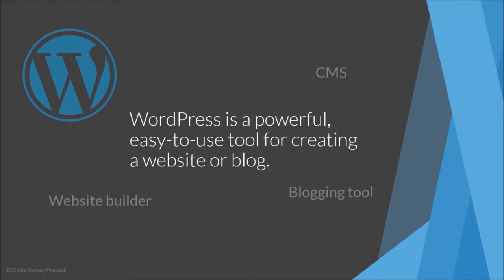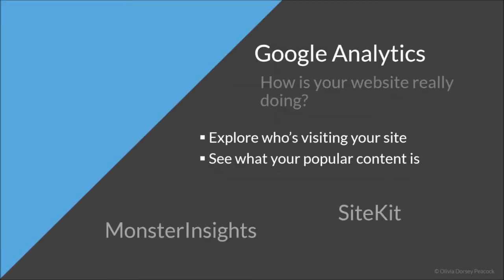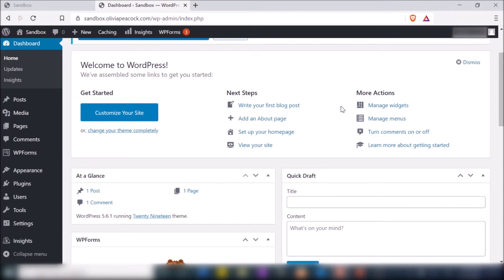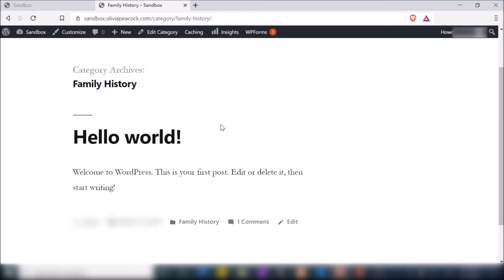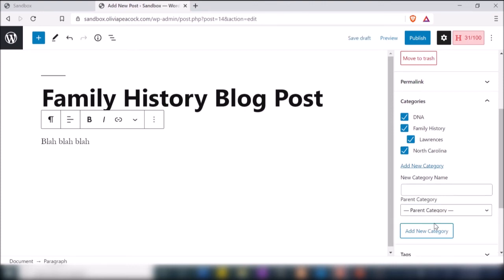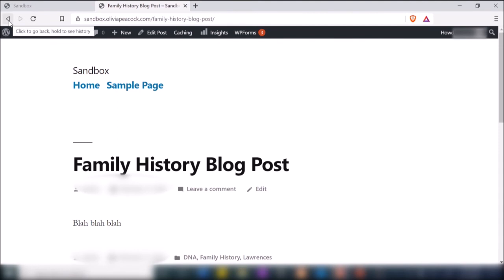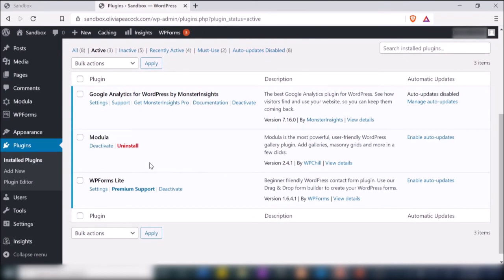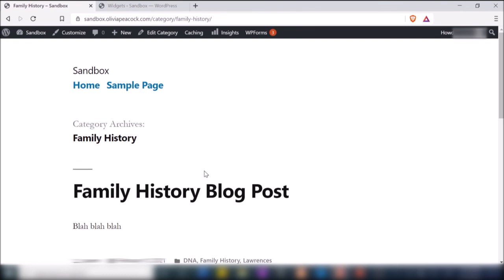GenTech - Ep 15: Using WordPress Features to Enhance Your Website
In this episode, I'll share some WordPress.org features that you may not be using! We'll review the WordPress dashboard, categories, tags, plugins, and themes!

* This tutorial does not serve as an official endorsement of this tool.